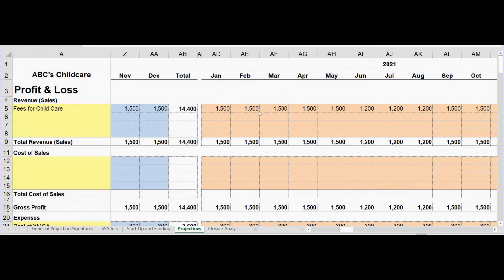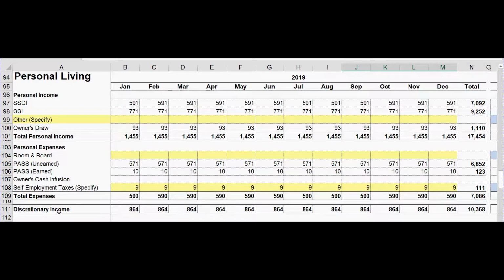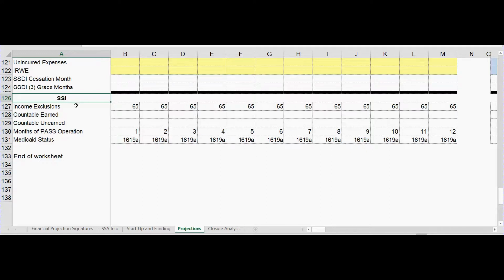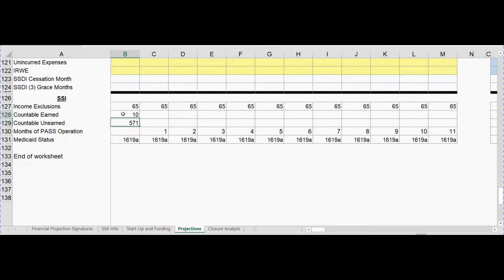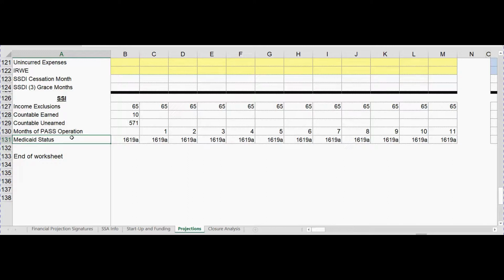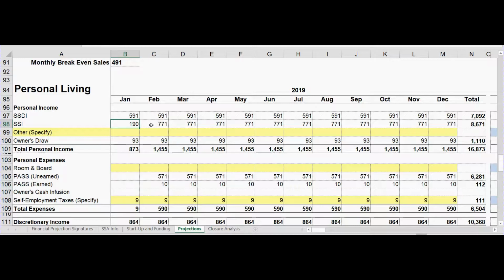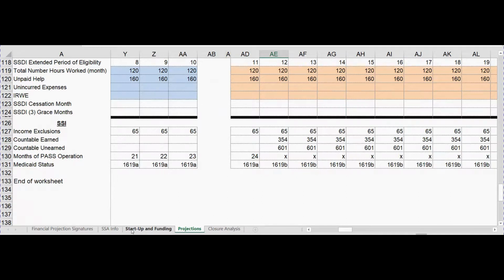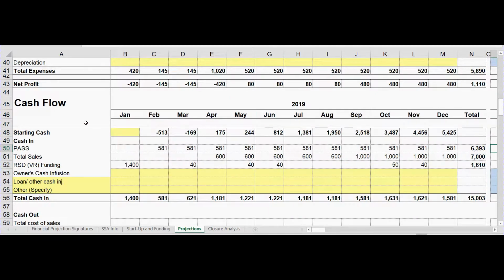Projections: Personal Living